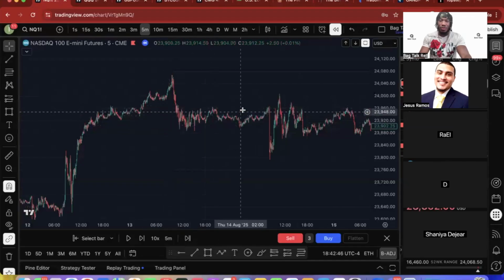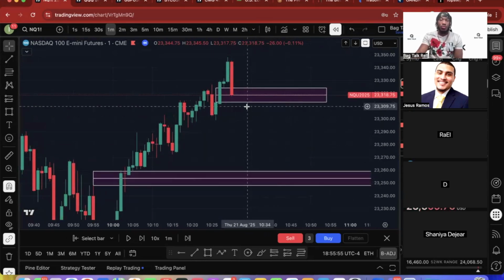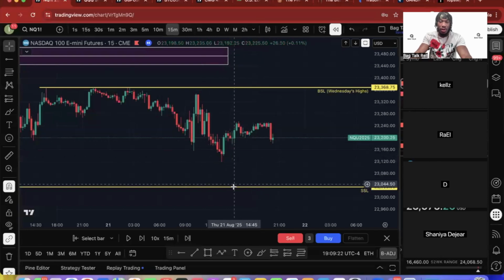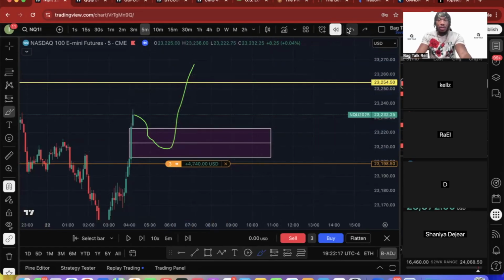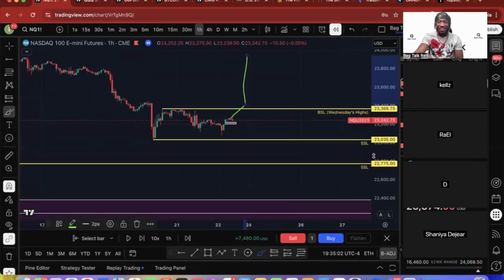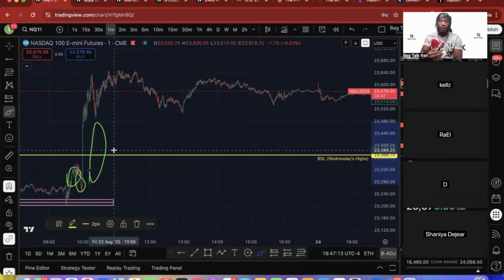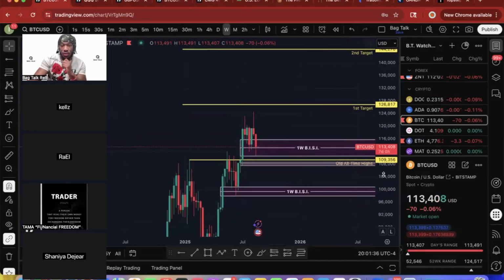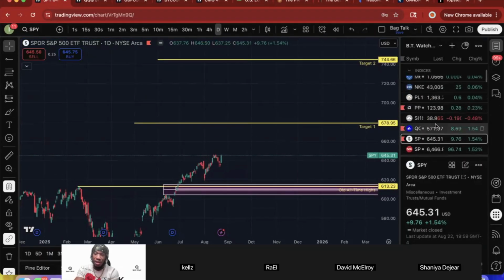My Logic Statement Approach to Trading + 8/24 Weekly Watchlist (SMC)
Check out the “bt-class-recordings” channel for previous classes we’ve done, as well as other gems I’ve provided to help you become a better trader. And turn your notifications on for our FREE weekly classes!